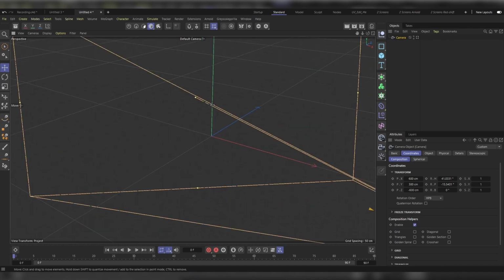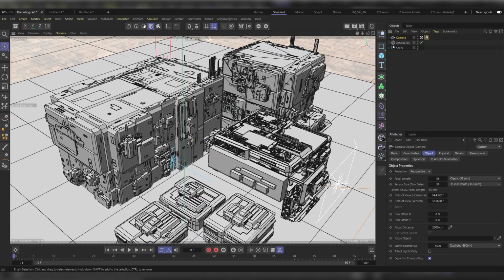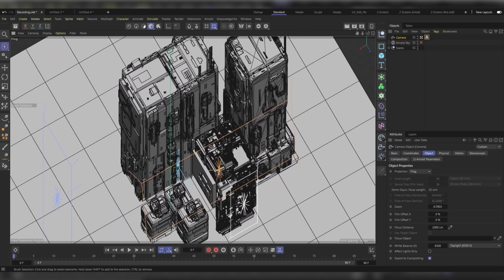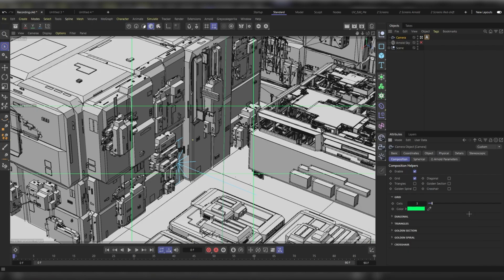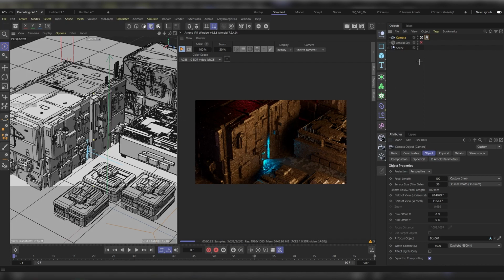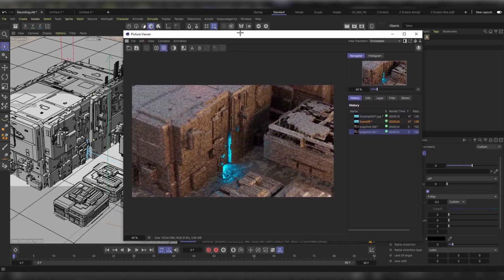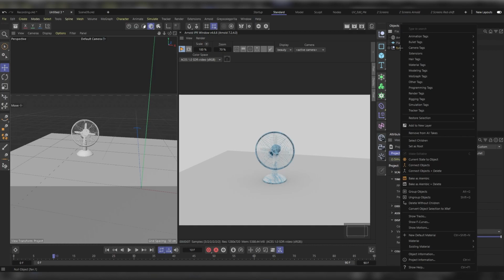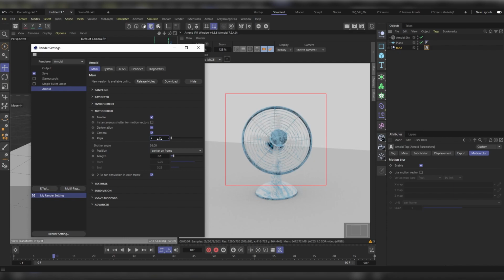A Beginner's guide into mastering Arnold in Cinema 4D l Episode 02 l Cameras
This is a tutorial series where I explain how to get started with Arnold in Cinema 4D. In the second video, I am going to explain all the essentials you need to know about cameras in Arnold.

00:00 Intro
00:11 Camera Types
06:36 Depth of field (DOF)
10:08 Motion Blur
12:45 Outro